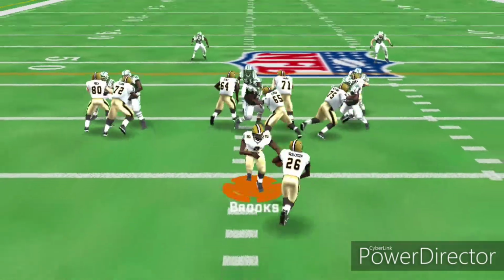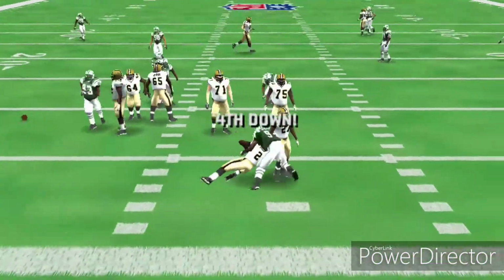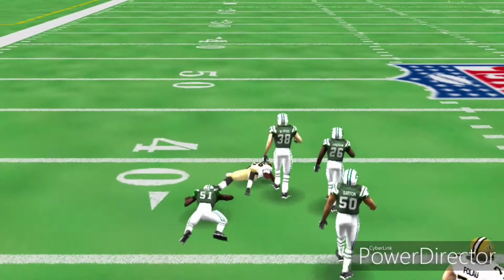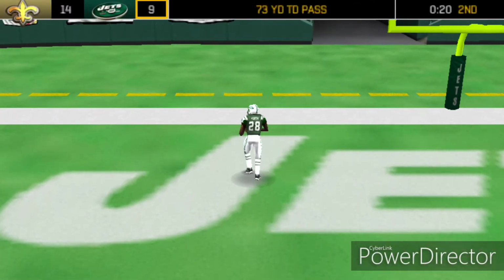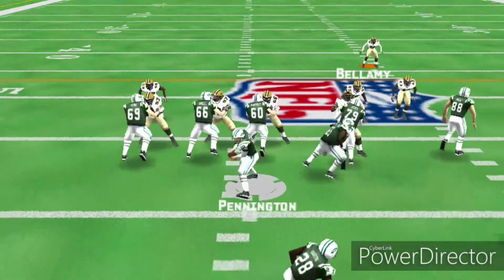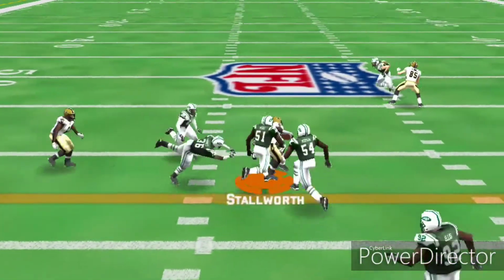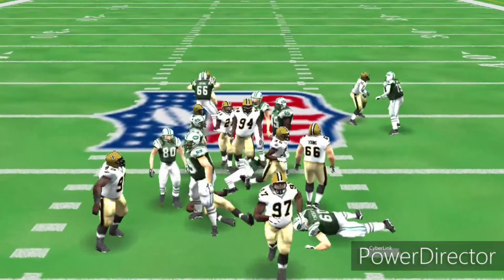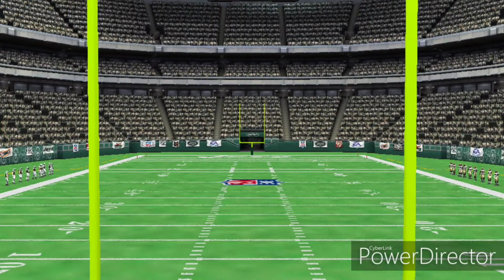Madden 06 Franchise - Saints vs. Jets Week 12